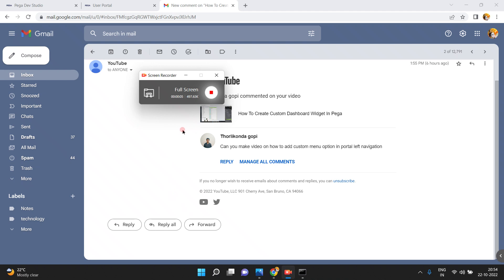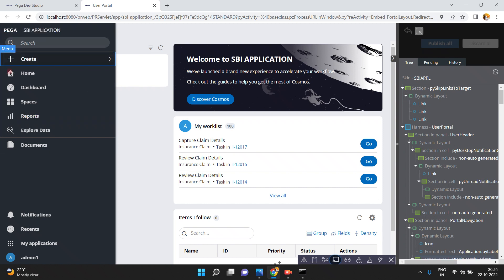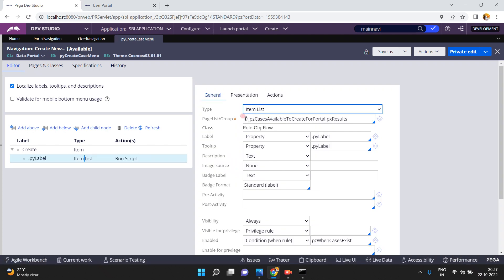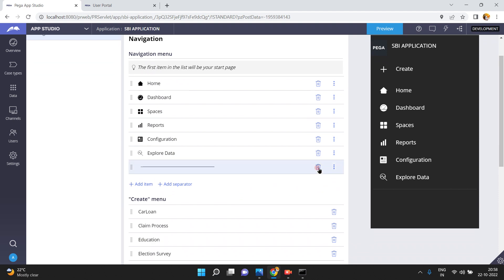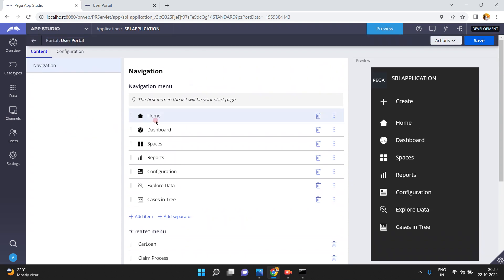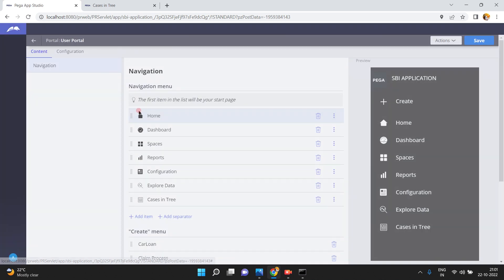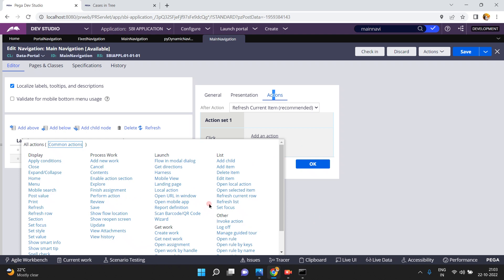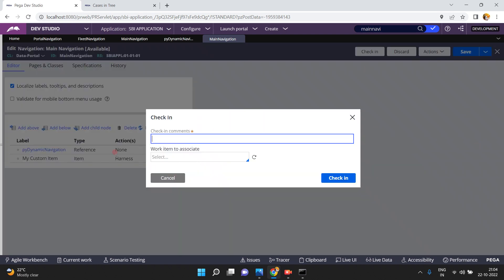How To Add Custom Menu Item To Portal Left Navigation